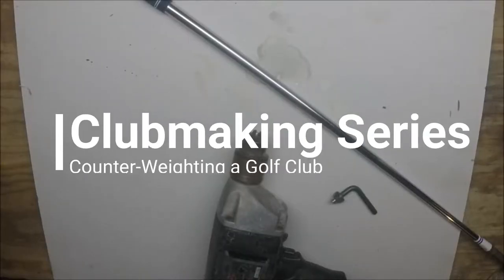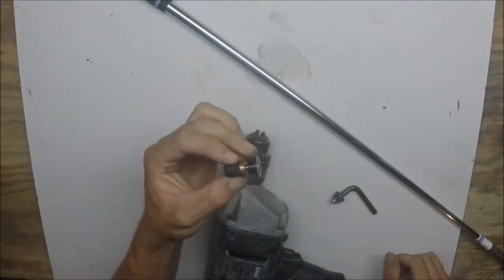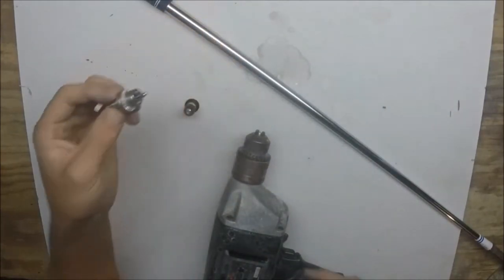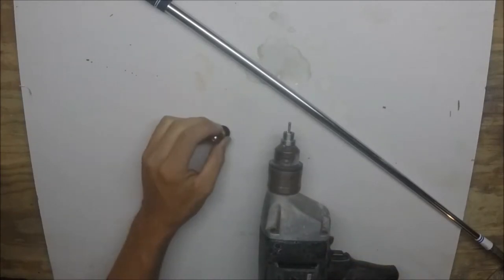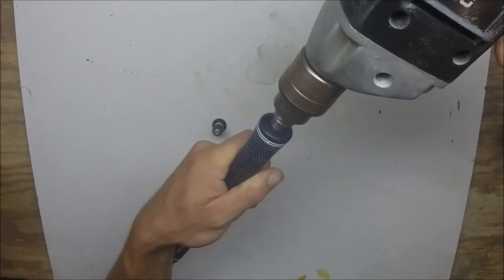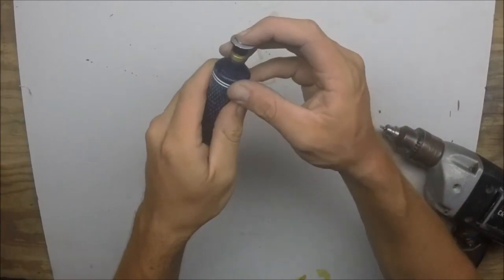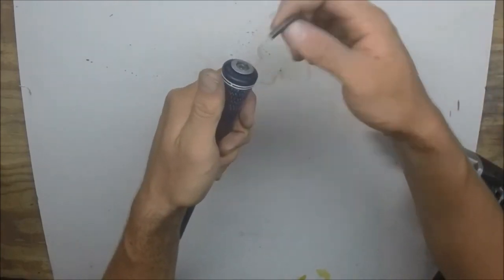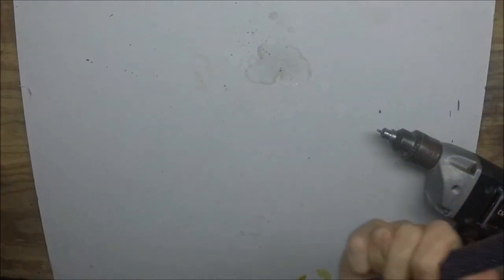How to Counter Weight a Golf Club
Materials Needed:

1. Brass or Lead Tip Weights
2. Epoxy
3. Drill to loosen hardened epoxy